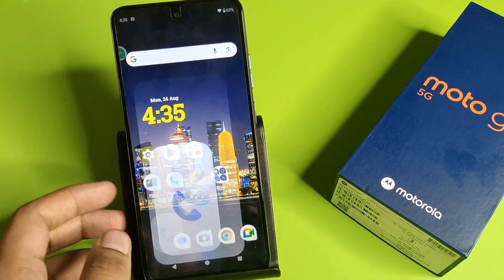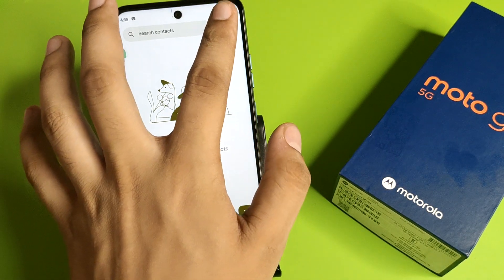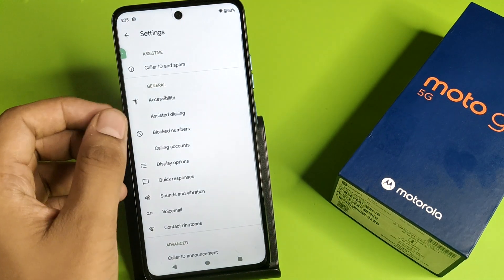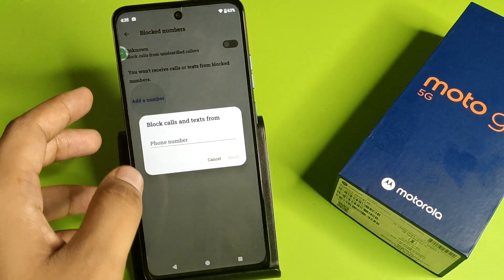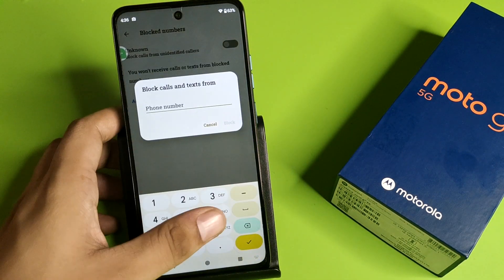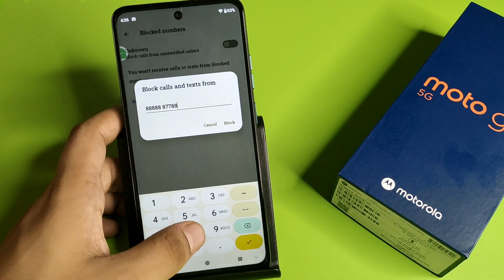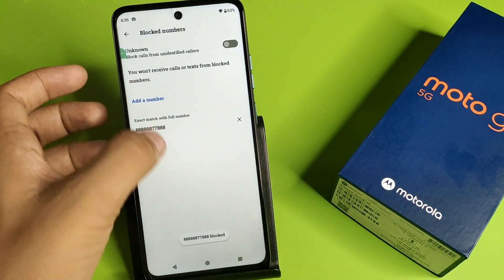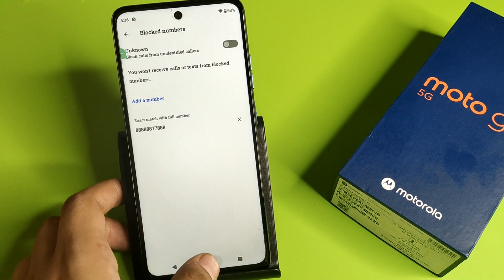Moto G45 5G - Add Contact Number In Blacklist | How To Block Mobile number on Moto G45 5G